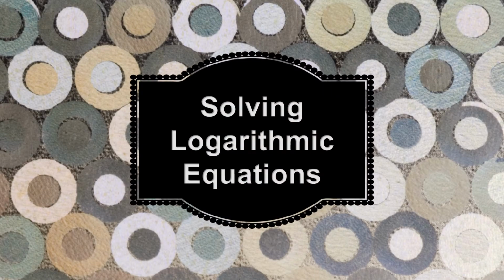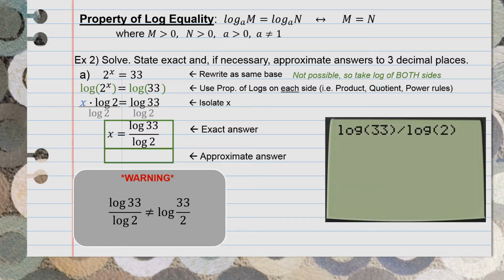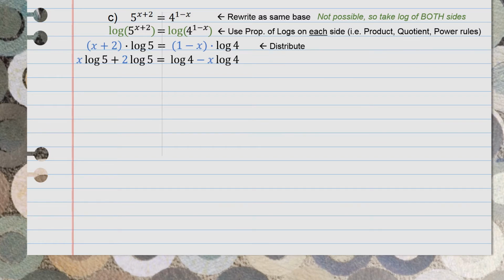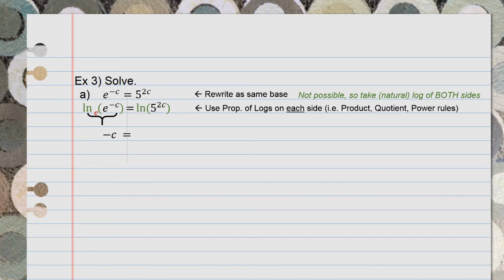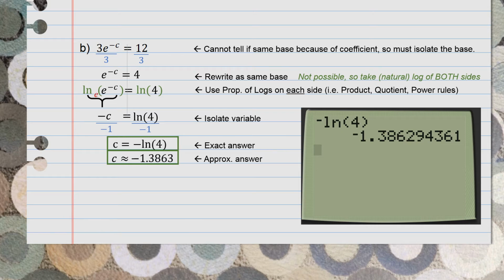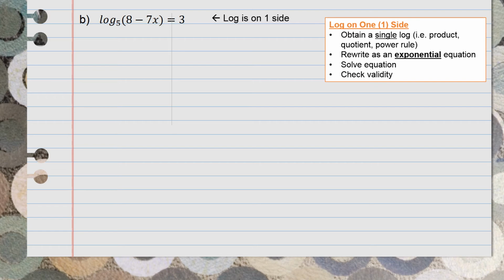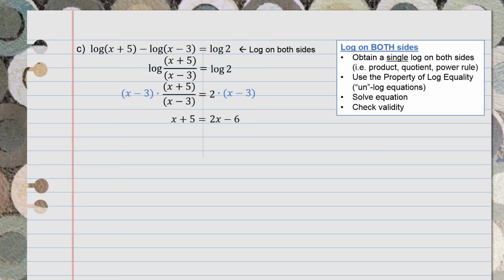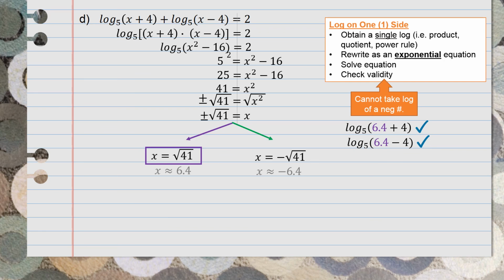Solving Log Equations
This video shows how to solve logarithmic equations.